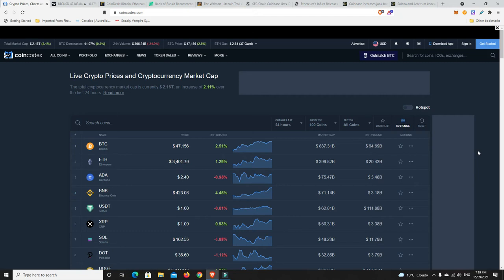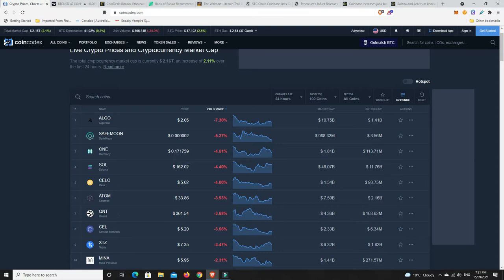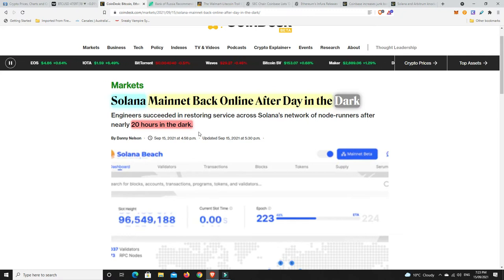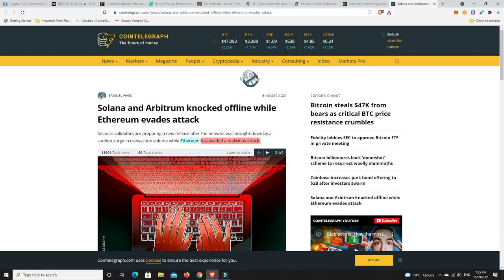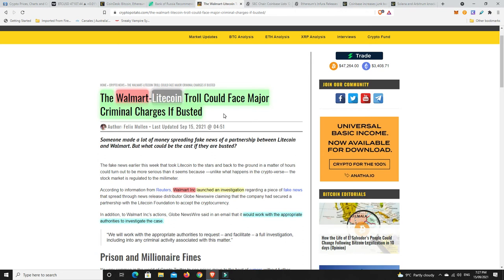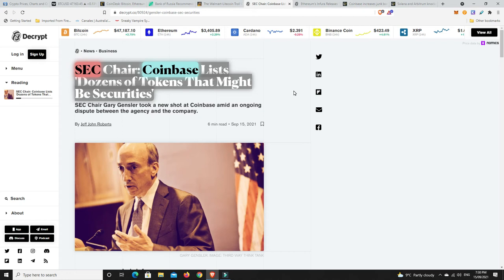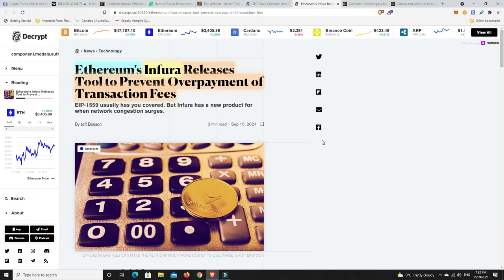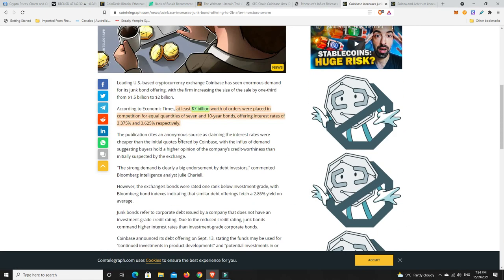Solana goes down for 20hrs and a failed Eth attack. This is Crypto!!!